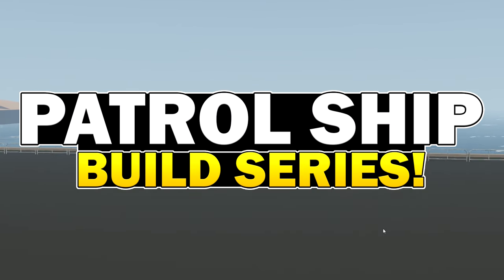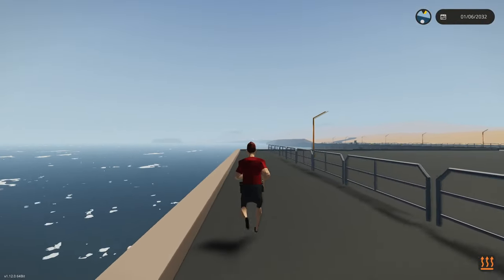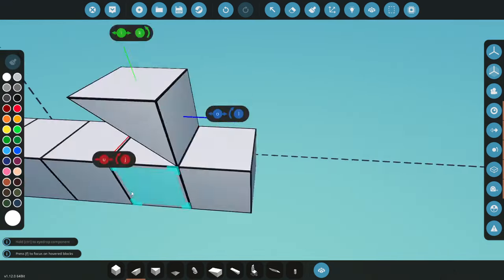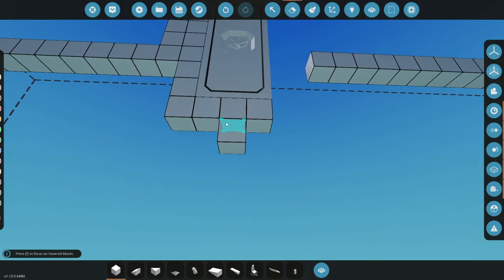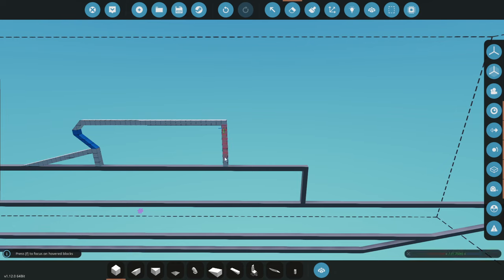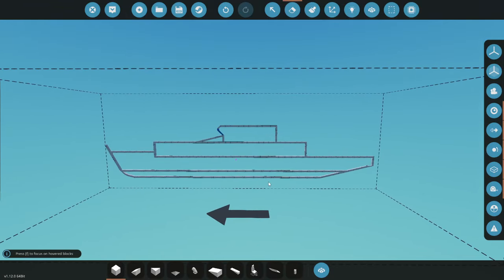Stormworks - 40M Patrol Ship Hull! - Patrol Ship Build - Part 1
Lets start a new series where we build a 40m patrol ship! Today we'll be working on the hull. Hopefully we can make it look good and hopefully it works well too.